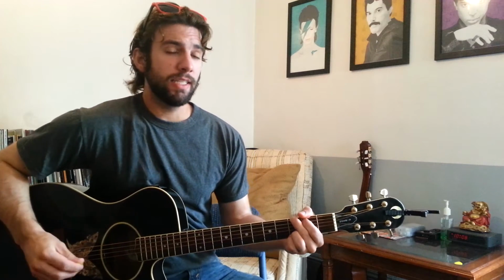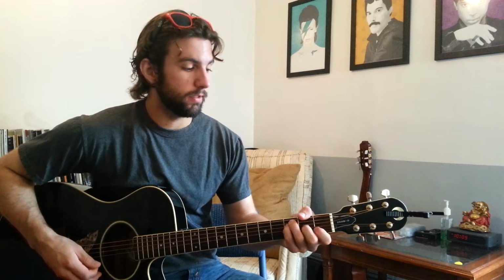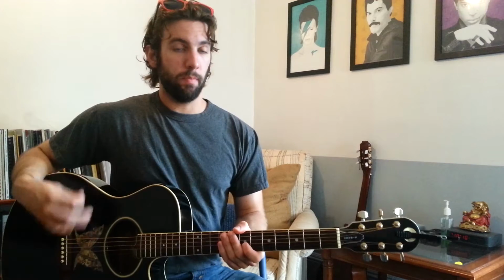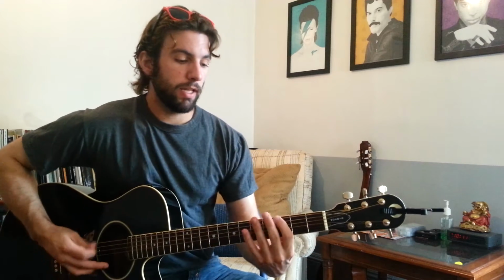Enrique Iglesias - Turn The Night Up (Guitar Chords & Lesson) by Shawn Parrotte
Today I'm going to show you this fun and funky number. Just a few chords, which I know I forgot to teach you in the video so I'll show you them at the bottom of here. I showed you the nice bass line and the "drop" part too. So maybe if you want to give this one a go, I hope I did it justice. There's more coming!!

G: 320033
F: x3321x
Am: x02210